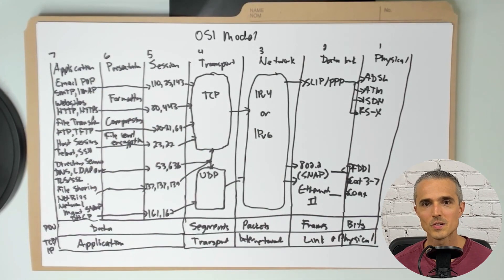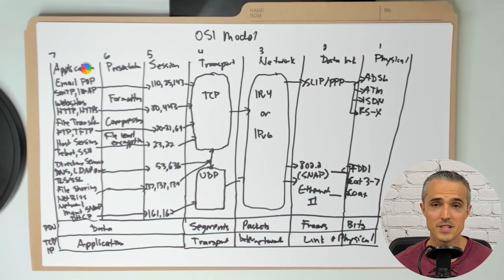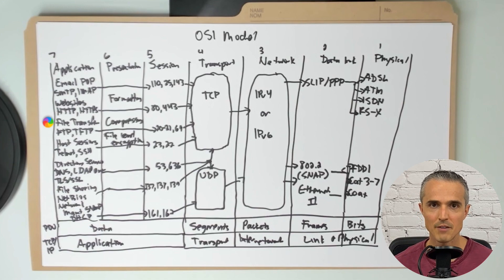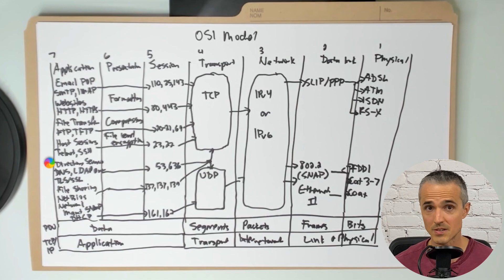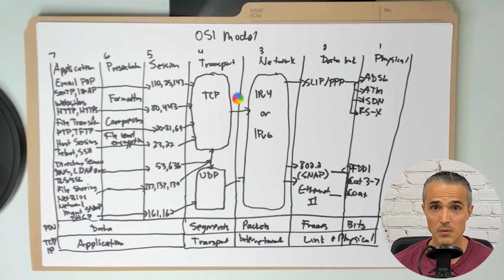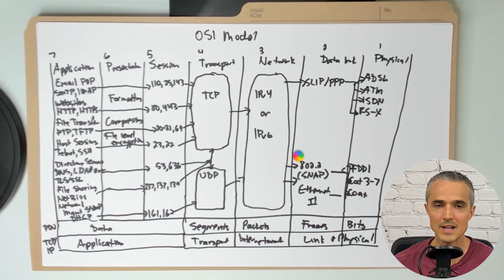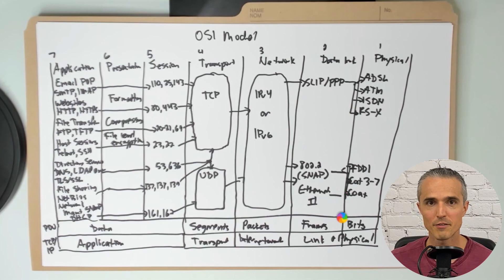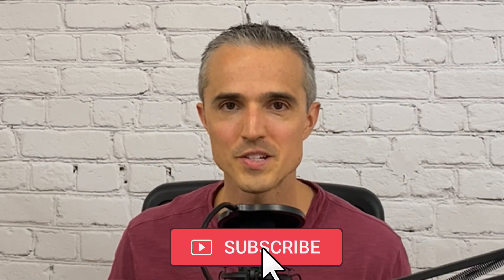CISSP Stone Cold Memorization: The OSI Model in Domain 4, Network Security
Network security is a foundational topic for the CISSP (Certified Information System Security Professional), and other cybersecurity certifications.  Lots to memorize in this domain, and Thor Peterson’s bootcamp from Udemy, say that the OSI model in particular, the Open Systems Interconnection model, is something you need to memorize, stone cold.

Thor’s course has an excellent summary handout for this, with the most important elements laid out in a hybrid table/diagram with boxes and arrows. And when you show up to a Pearsonview test centre on exam day, and get a legal paper sized whiteboard this is a great thing to jot down on it as a reference before you start answering exam questions.

In this video I draw out that reference model, adding 5 bonus protocols that aren't in the original but are worth memorizing. I then walk through it.

Views expressed are my own. Questions and feedback are welcome.